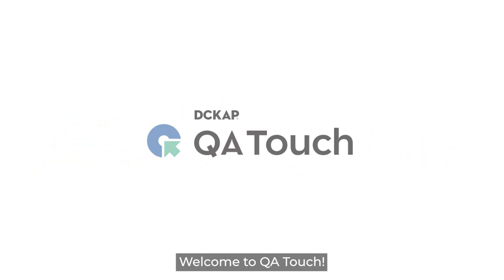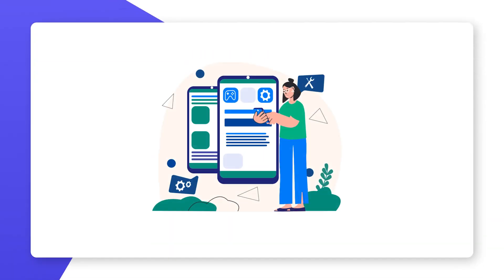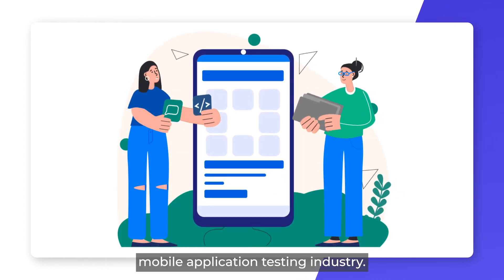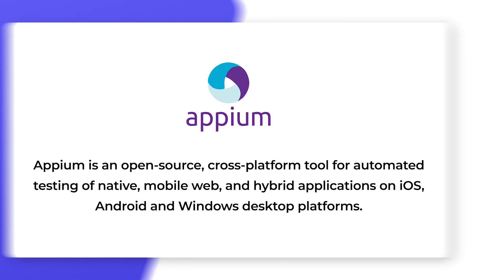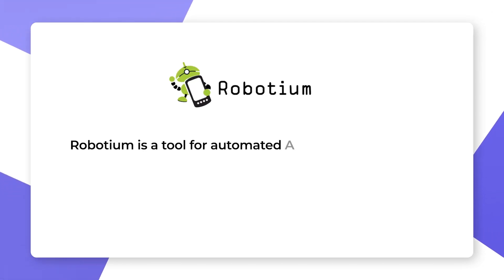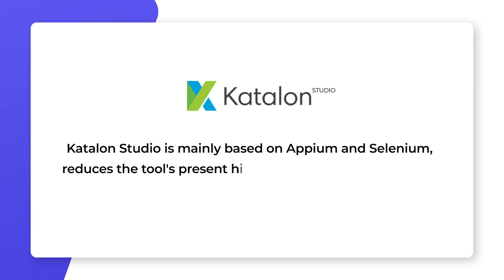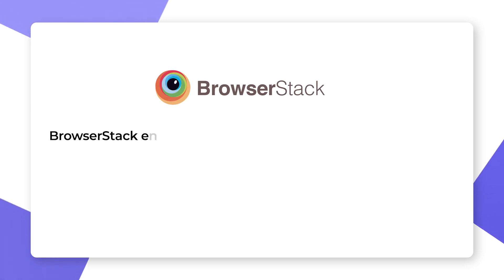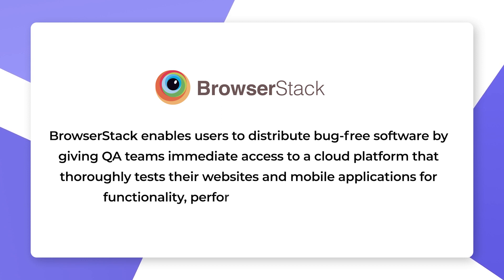Top 6 Mobile Testing Tools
You've come to the right place if you're looking for mobile testing tools. Here’s the list of tools we’ve mentioned in the video:

Appium
Kobiton
Robotium
Katalon Studio
XCUI Test
BrowserStack